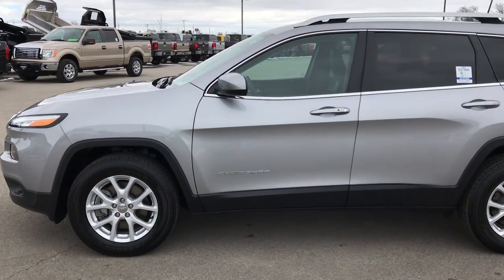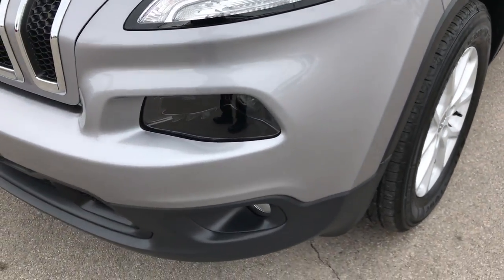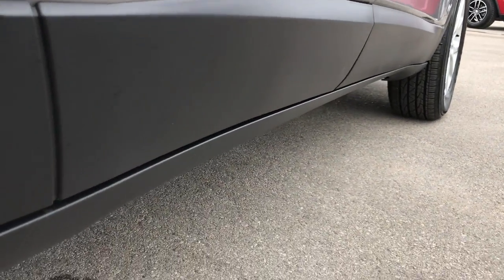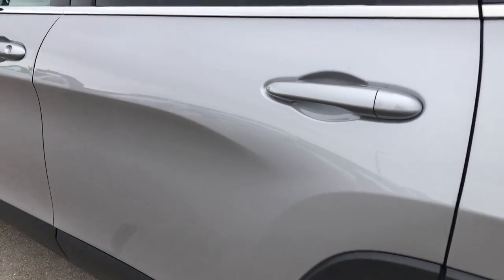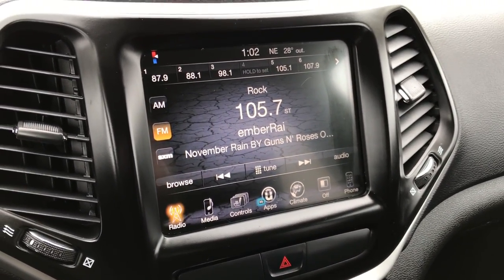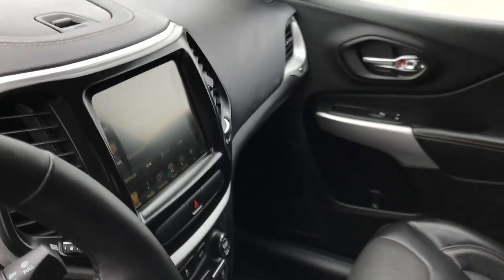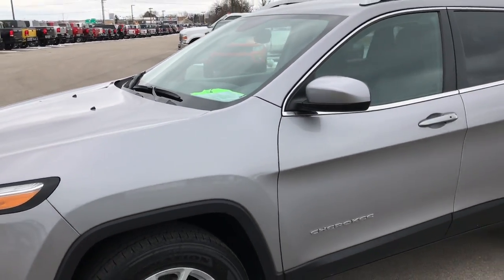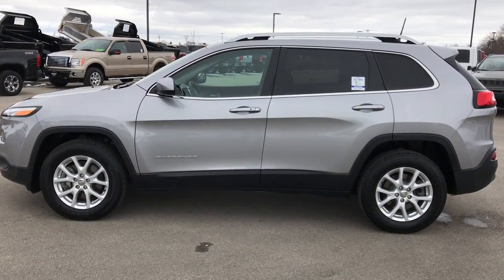2018 USED JEEP CHEROKEE FOR SALE FOND DU LAC REVIEW $23,999 SOLD! 8J19A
STOCK: 8J19A
PRICE: $23,999
MILES: 3,965
MAKE: JEEP
MODEL: CHEROKEE
VIN: 1C4PJMLB3JD517917

1 Owner! Clean Title History! 2.4 Liter I4 Engine, 184 Horsepower, LATITUDE PLUS, COLD WEATHER GROUP, 4WD, HEATED SEATS AND WHEEL, REMOTE START, BACKUP CAM, BLUETOOTH, Latitude Plus Package, Cold Weather Package, 9-Speed Automatic Transmission, Active Drive I 4x4 Four Wheel Drive 4wd, Automatic Transmission Center Console Shifter, Selec-Terrain With Snow/Sport/Sand/Mud Selectable Terrain Settings, Reverse Backup Camera Rearview Camera, Power Driver's Seat, Dual Heated Seats, Black Ebony Cloth Seats, Black Ebony Leather Seats, Bucket Seats, 2nd Row Bench Seating, Heated Power Mirrors, Electronic Stability Control Traction Control ESC, Firestone Destination LE2 225/65 R17 Tires, Painted Alloy Rims Premium Wheels, Four Wheel Disc Brakes, Active Dual Xenon Headlights, Fog Lights, HID High Intensity Discharge Headlights, LED Running Lights, Chrome Tipped Exhaust, Chrome Trimmed Grill, AM / FM Radio Tuner, Sirius/XM Satellite Radio Capabilities Sirius / XM, Uconnect 8.4A System 8.4 Inch Touchscreen with AM/FM/BT/Access, 7-Inch Multi-View Display, 911 Assist System, U Connect Hands Free Bluetooth Hands-Free Phone System Blue Tooth, Auxiliary MP3 Jack Portable Audio Connection, SD Card Slot, USB Jack Portable Audio Connection, Enter-N-Go System Keyless Entry System, Heated Windshield, Keyless Entry with Factory Remote Start, Push Button Start, Manual Raise Rear Gate, Rear Window Defroster, Adjustable Height Seatbelts, Driver and Passenger Front Air Bags, L.A.T.C.H. Child Safety System, Side Curtain Air Bags SRS Safety Restraint System, 2nd Row Power Windows, Heated Steering Wheel Multi-Function Steering Wheel Controls, Compass, Outside Temperature Display and Mileage Display, Fold Down Rear Seats, Factory All Weather Floormats, Air Conditioning AC, Cruise Control, Power Locks, Power Windows, Automatic Headlights Autolamp, Tilt/Telescope Steering Wheel, 115V / 150W Auxiliary Power Outlet, 3 Year / 36,000 Mile Remaining Factory Bumper to Bumper Warranty, Whichever comes first, 5 Year / 60,000 Mile Remaining Powertrain Factory Warranty, Whichever comes first, Billet Silver Metallic Clearcoat, Blue,

STOCK: 8J19A
PRICE: $23,999
MILES: 3,965
MAKE: JEEP
MODEL: CHEROKEE
VIN: 1C4PJMLB3JD517917